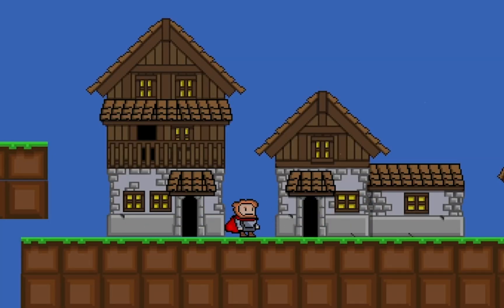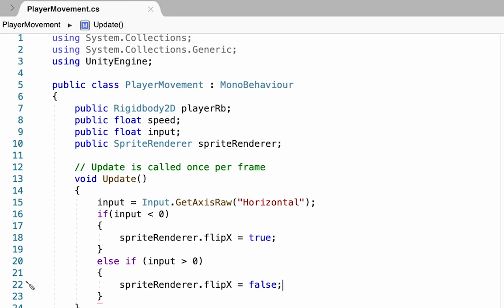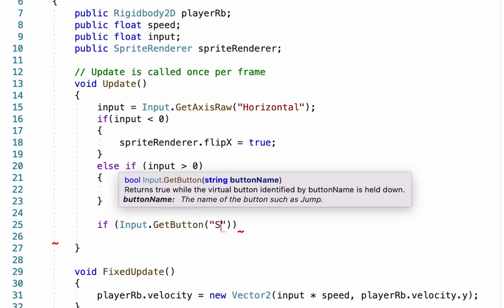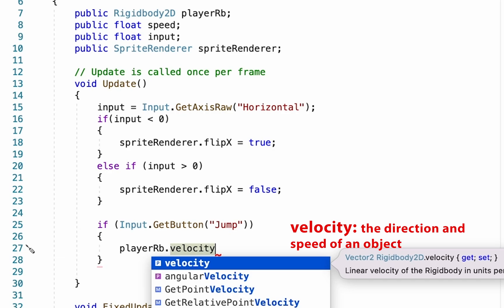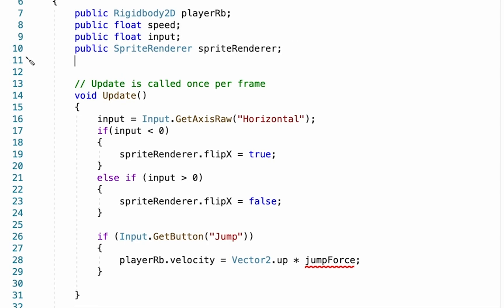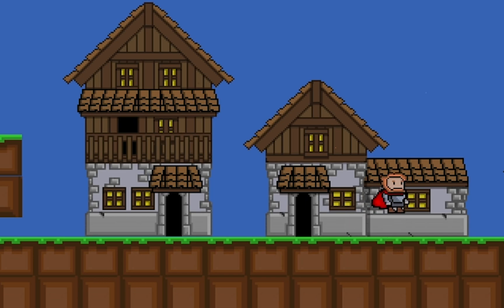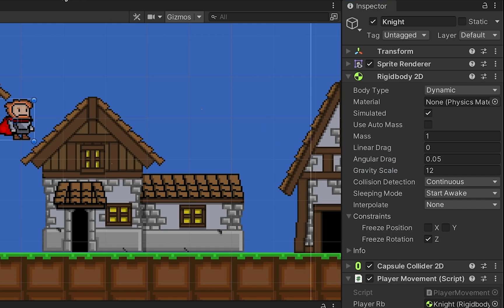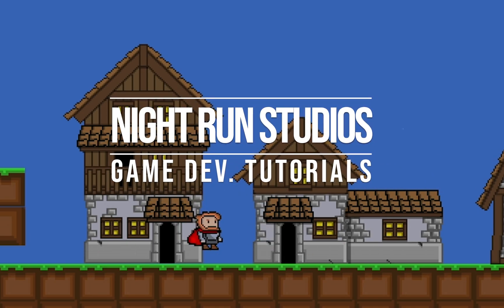3. Basic Jumping--Let's Make A 2D Side Scroller! (BEGINNER Unity Tutorial)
So far, in this series we've got your world and player setup. Now, we'll look at how to get your player jumping.